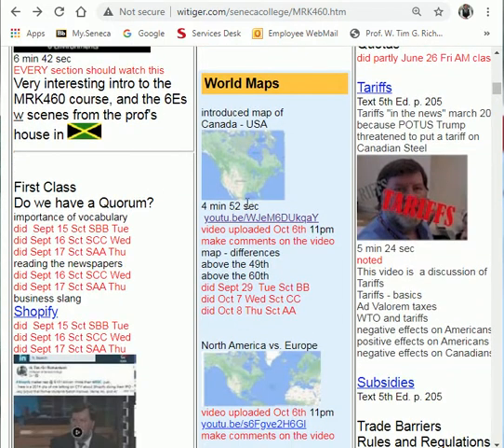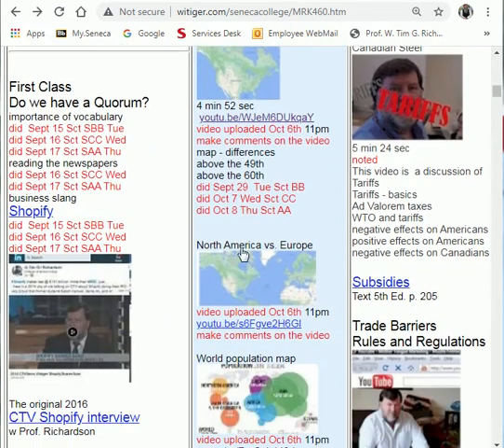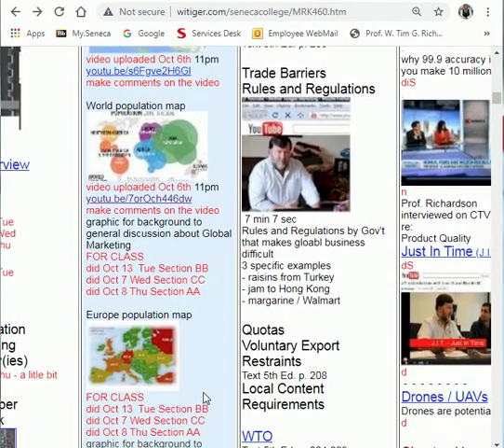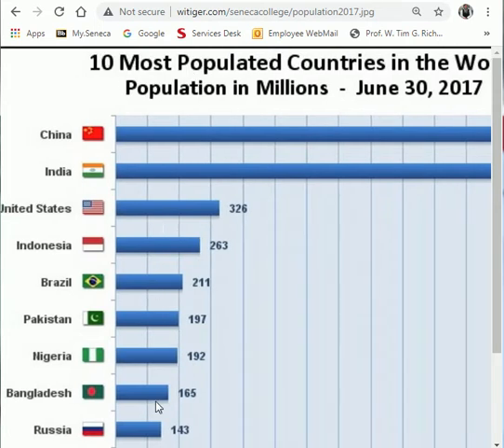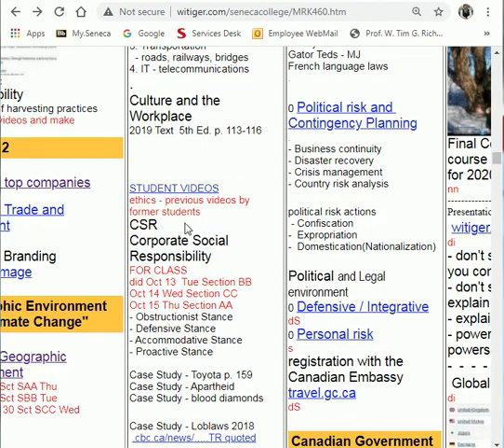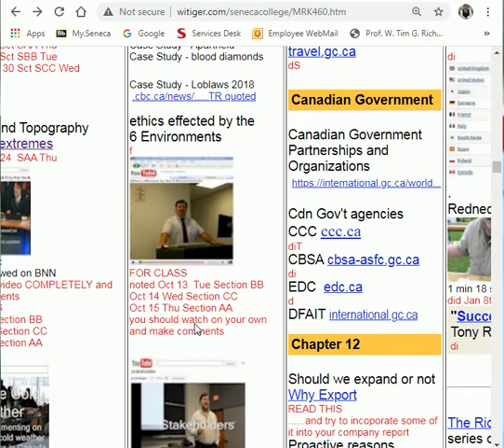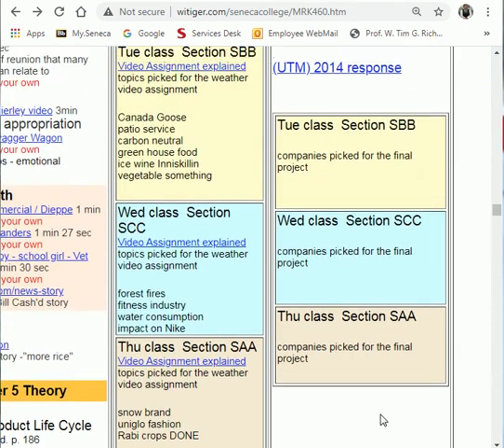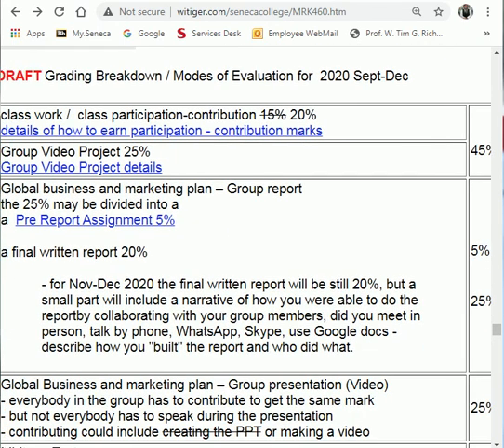screen capture MRK460 2020 Oct 13th summary of first five classes